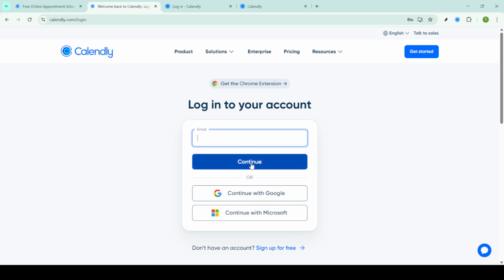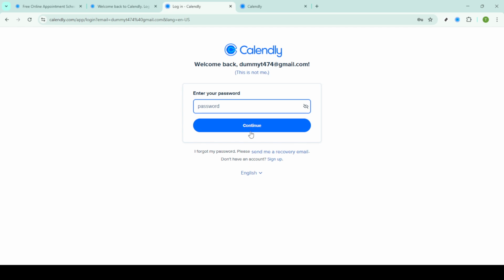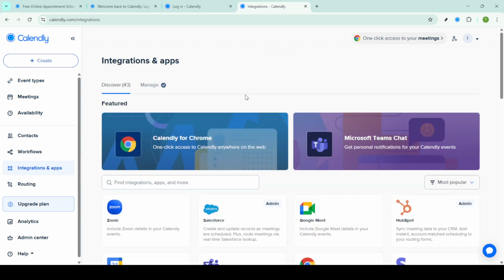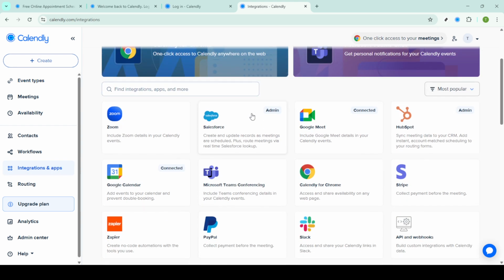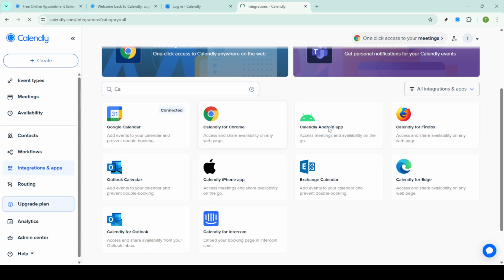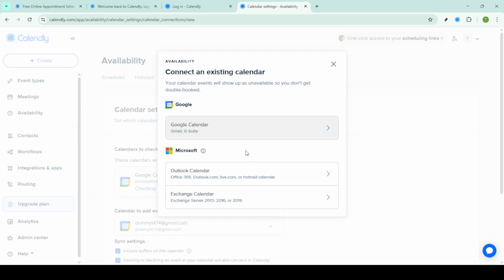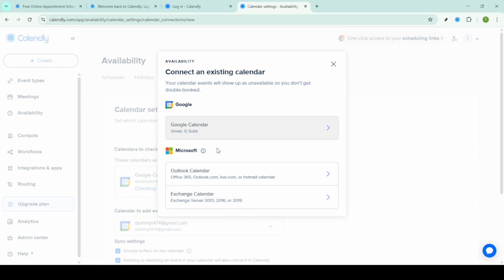How to Link Multiple Calendars to Your Calendly Booking Page [2025 Full Guide]